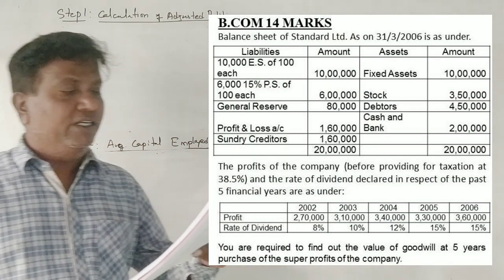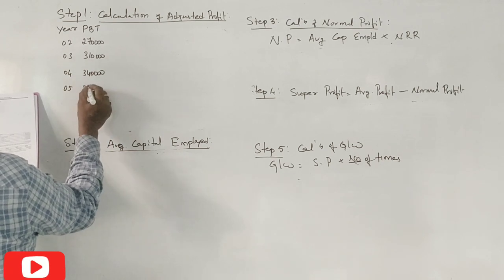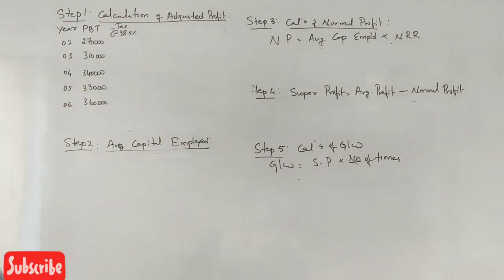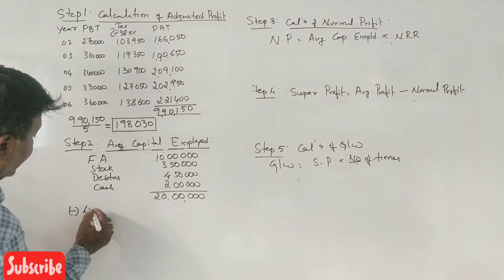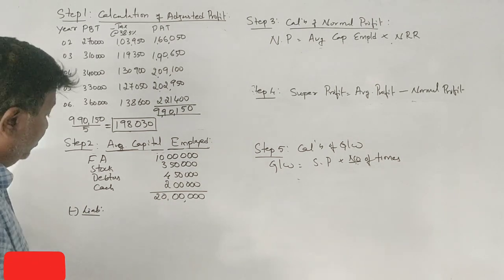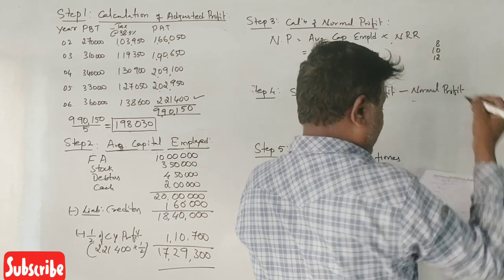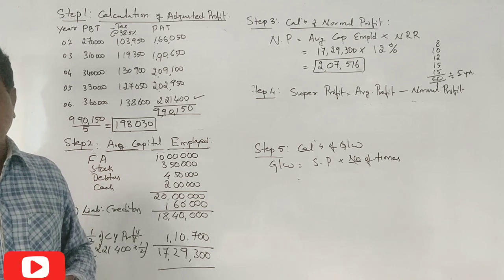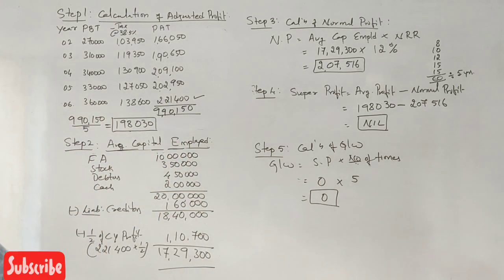Valuation of Goodwill in Kannada PART 28 - B.COM 14 MARKS